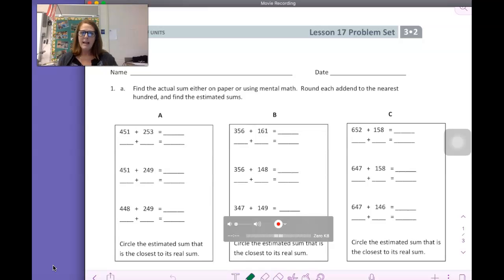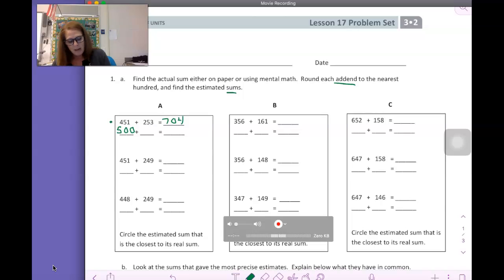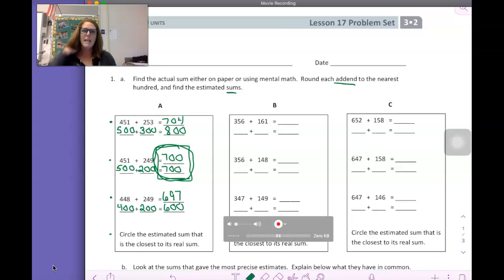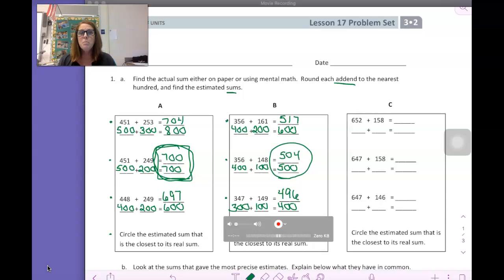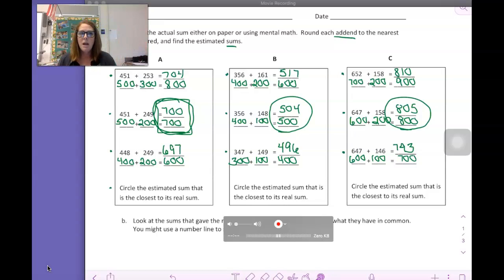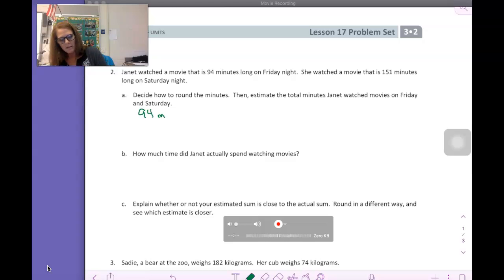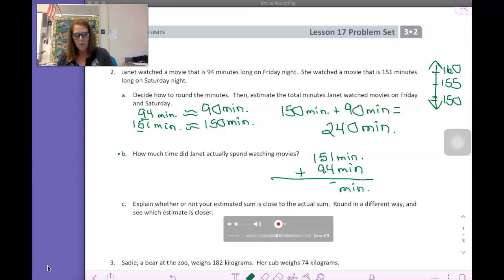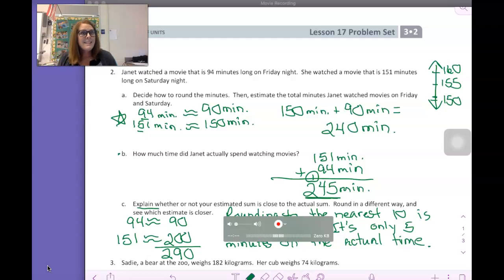M2 L17 PS